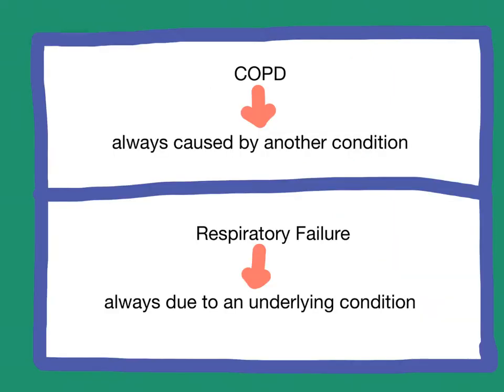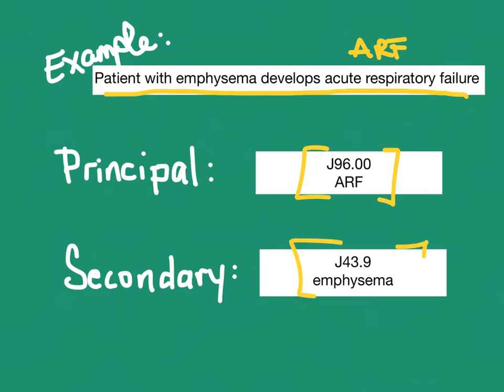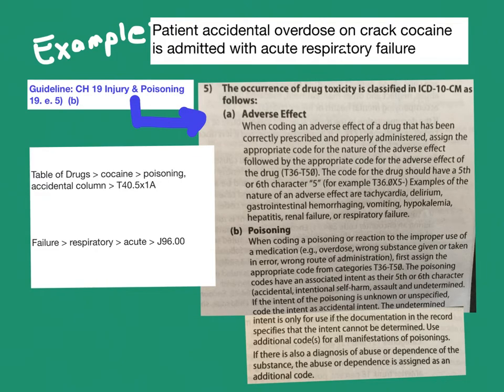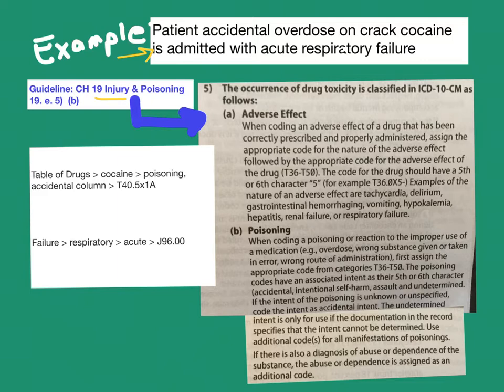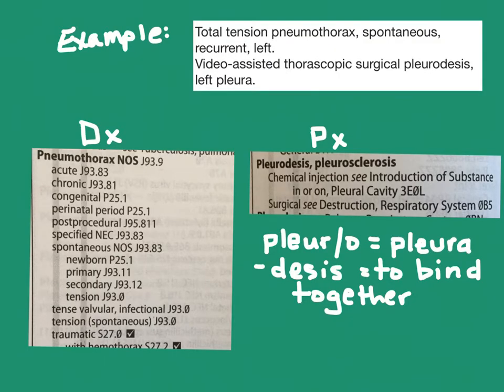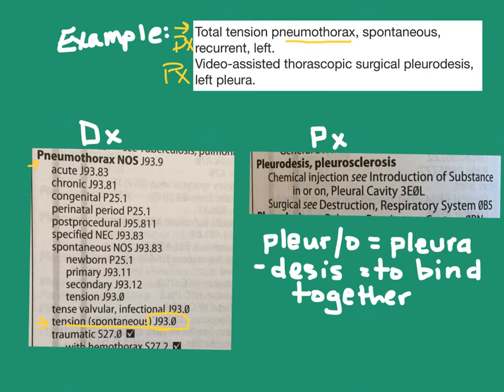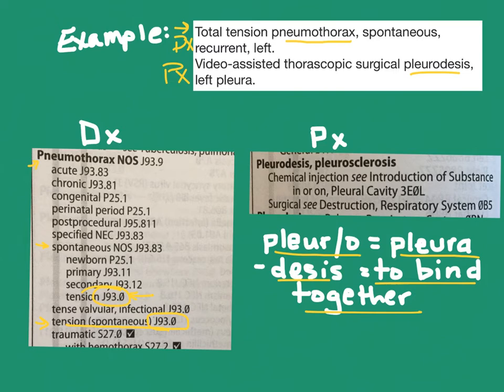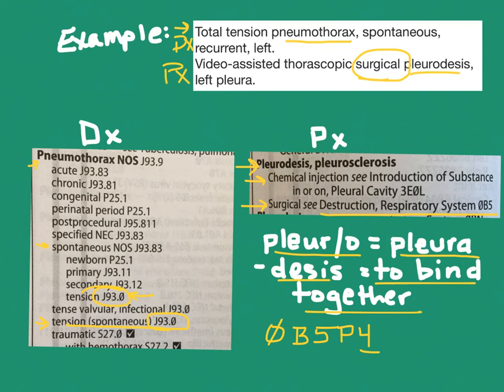1245 CH 18 Respiratory